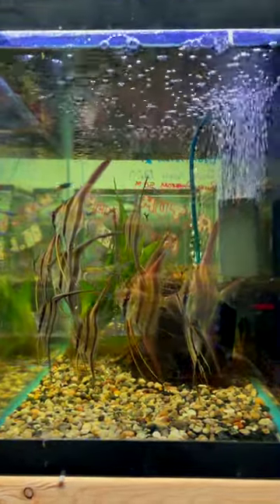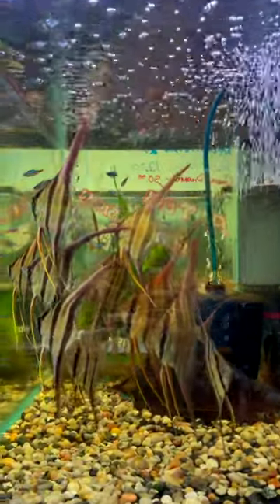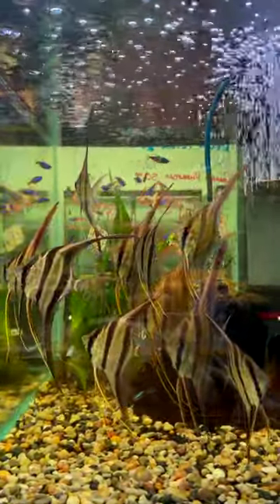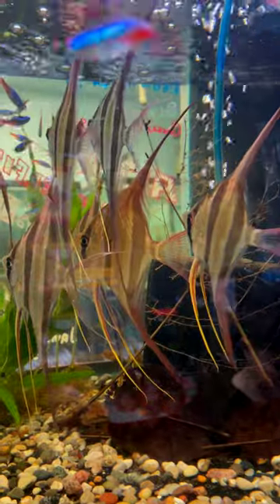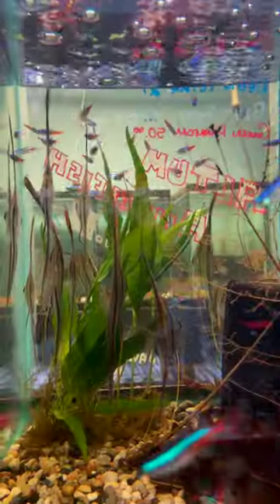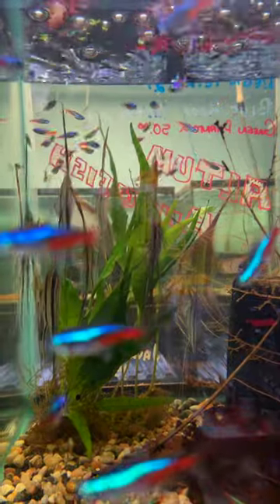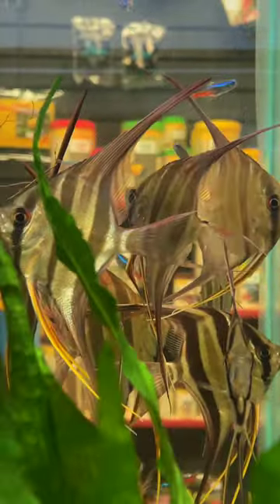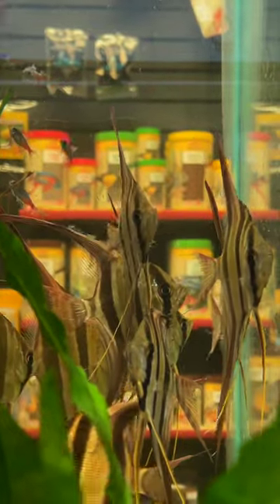The Amazing Altum Angelfish!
Here is the info for Chris's Pet Shop: 1460 E 12 Mile Rd, Madison Heights, MI 48071